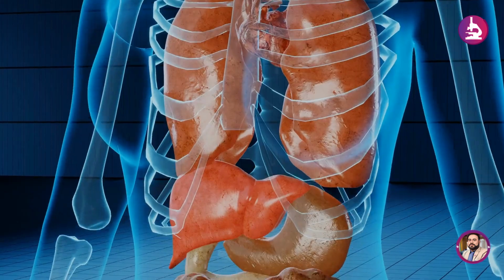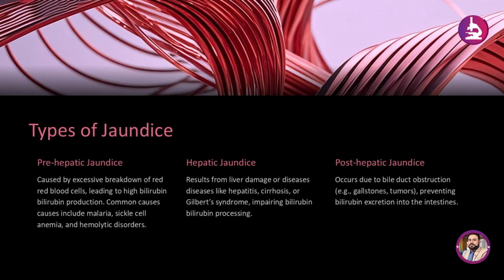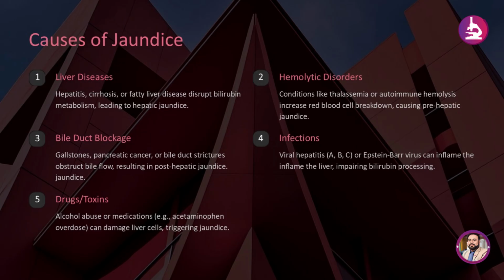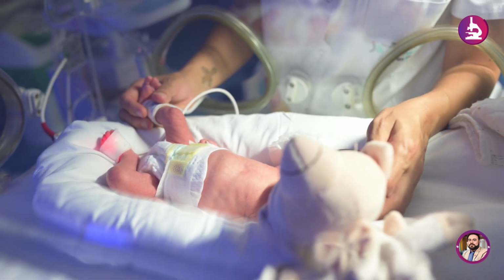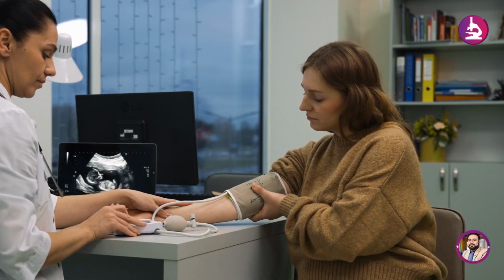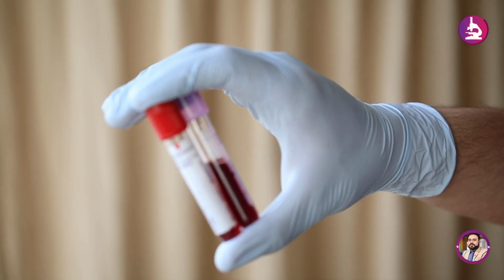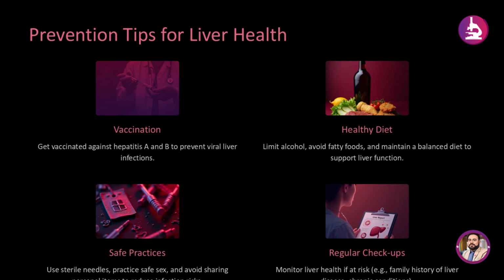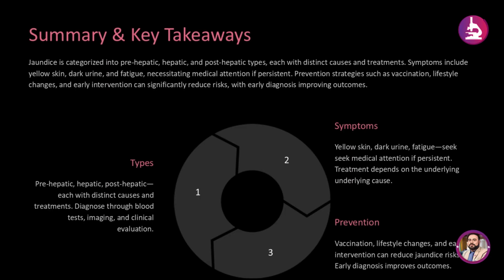Jaundice || Types, Causes, Symptoms and Treatment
Introduction to Jaundice
Jaundice is a medical condition marked by the yellow discoloration of the skin, eyes, and mucous membranes due to excessive bilirubin in the blood. Bilirubin, a byproduct of red blood cell breakdown, is normally processed by the liver and excreted in bile. When this process is disrupted—whether due to excessive red blood cell destruction, liver dysfunction, or bile duct obstruction—bilirubin accumulates, leading to jaundice. This condition can affect individuals of all ages, from newborns to adults, and often signals an underlying health issue requiring medical evaluation.

* ✅ The different **types of jaundice** (pre-hepatic, hepatic, post-hepatic)
* ⚠️ **Common causes** including liver disease, hepatitis, and gallstones
* 👁️‍🗨️ **Key symptoms** to watch out for
* 💊 **Effective treatment options** and when to seek medical help

🔔 **Stay informed. Stay healthy. Watch now!**

00:00 Jaundice Overview
00:42 Types of Jaundice
01:00 Types of Jaundice
01:25 Causes of Jaundice
02:02 Symptoms of Jaundice
02:41 Diagnosis of Jaundice
03:19 Treatment Options
04:02 Prevention Tips for Liver Health
04:42 Summary and Key Takeaways
05:11 Presenter Biography

Jaundice, Jaundice Types,  Jaundice Causes,  Jaundice Symptoms, Jaundice Treatment
jaundice explained,
what causes jaundice in adults
types of jaundice in humans
symptoms of jaundice in adults
treatment for jaundice in newborns
neonatal jaundice causes and treatment
hepatic jaundice vs obstructive jaundice
liver problems causing jaundice
bilirubin and jaundice connection
how to treat jaundice at home
jaundice causes symptoms and treatment
yellow eyes and skin causes
high bilirubin symptoms and treatment
why newborns get jaundice
medical animation jaundice
jaundice medical condition video
difference between types of jaundice
jaundice liver disease symptom
jaundice healthcare education video